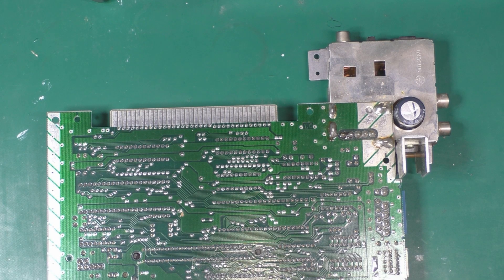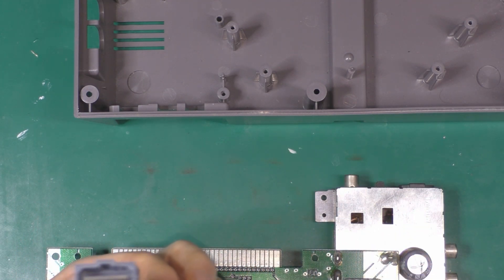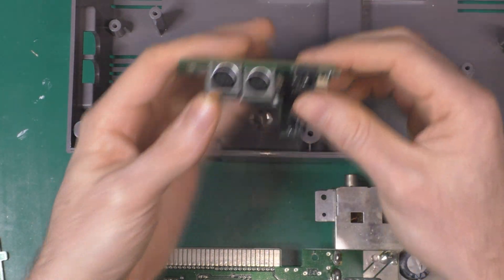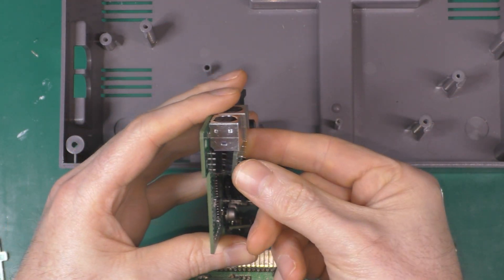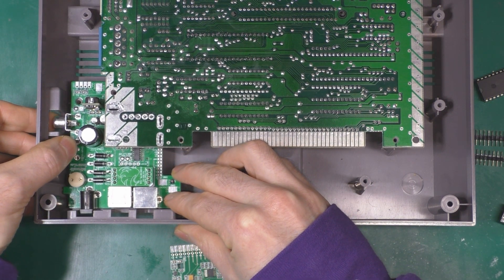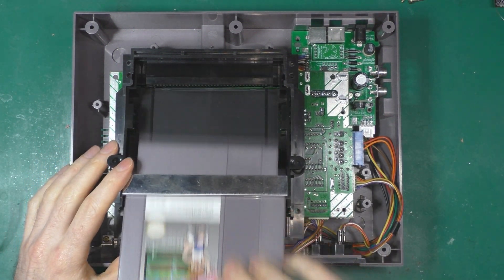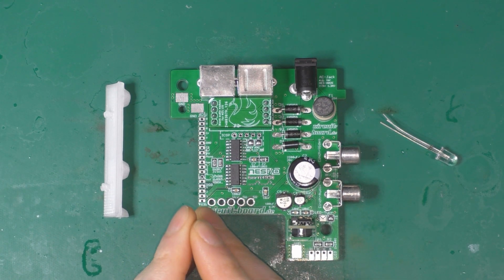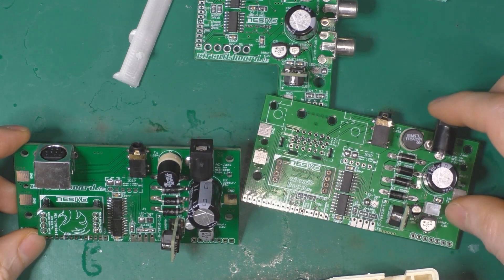[Retro] NES I/O NOCUT MOD for Front Loader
Hey guys! Finally after a lot of hurdles, here's the NO CUT version of the NES I/O from Borti's original design! Really short video just to show it. Stay tune for the next part of the NOCUT for OG Famicom.